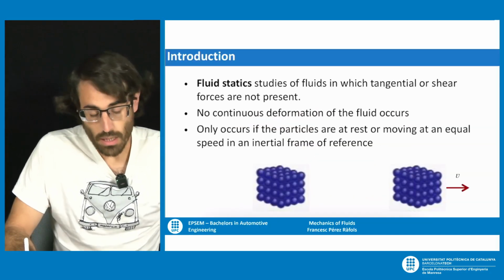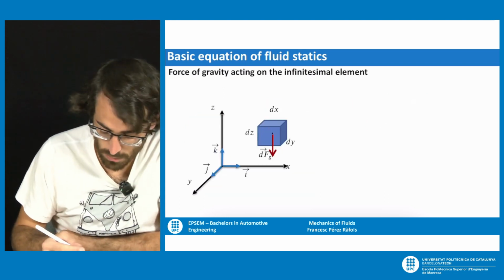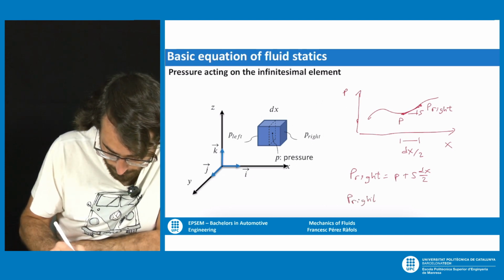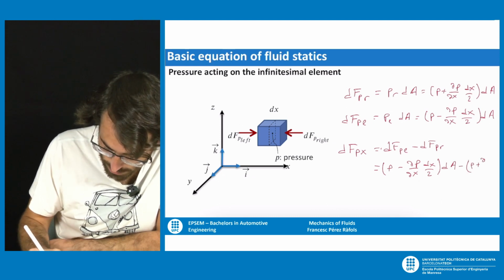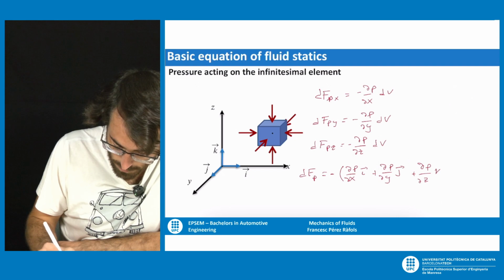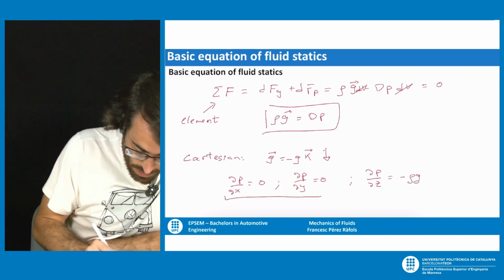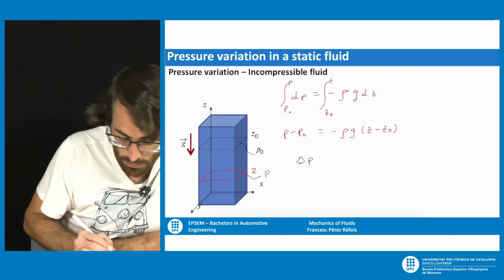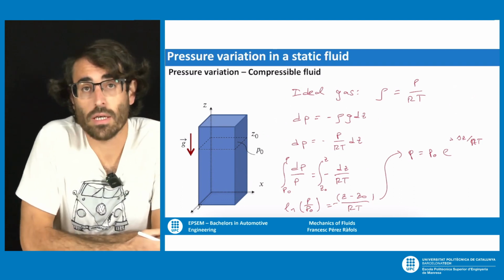S2 Fluid Statics: Pressure Variation with Height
Presentation by Francesc Pérez Rafols